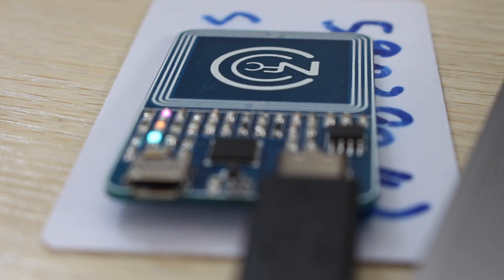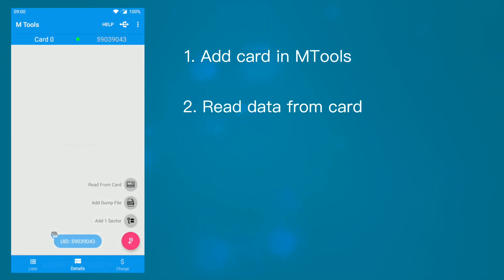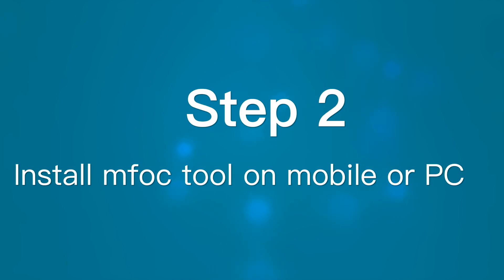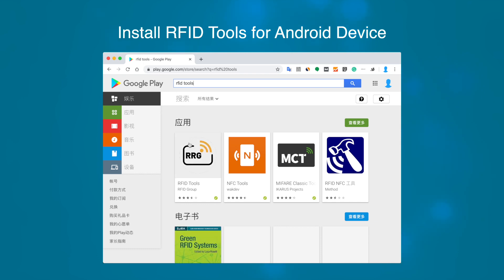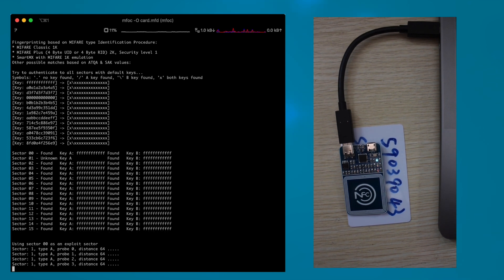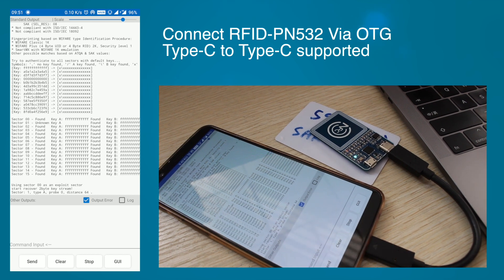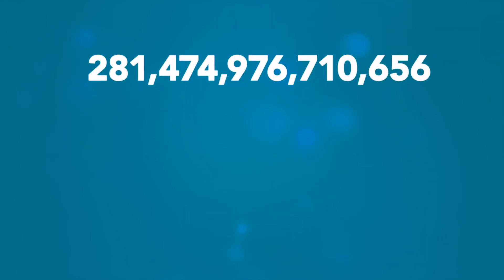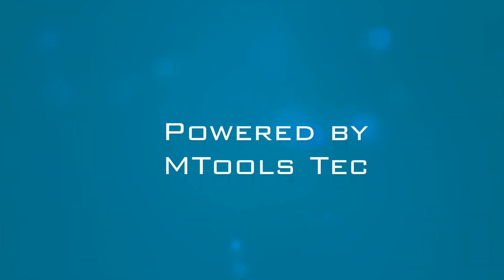Crack Keys of Mifare Card with mfoc on Android Linux macOS Windows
Only if you have the key to each sector of Mifare 1K card, then you can read or write data. In this video, you'll know how to use mfoc on Android, macOS and Windows Device to crack keys.

          I_Dunno-Grapes